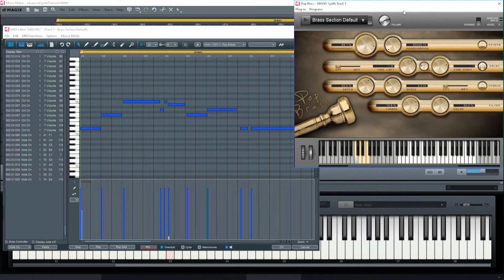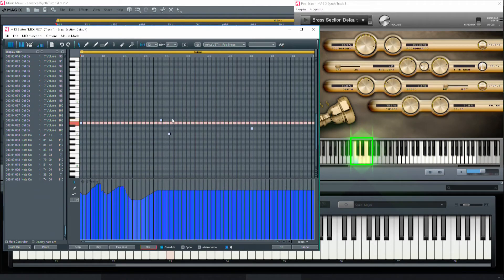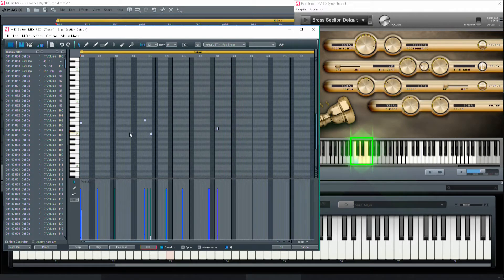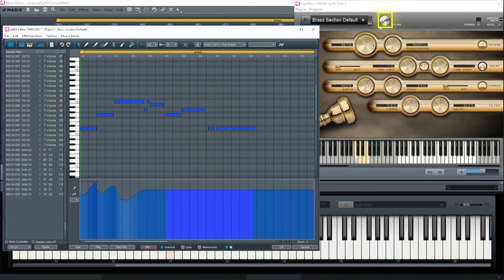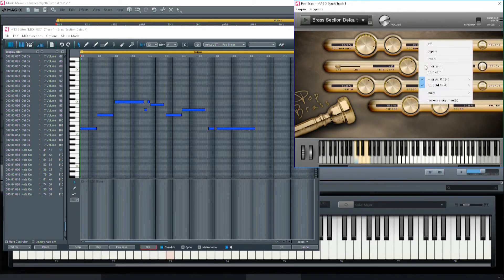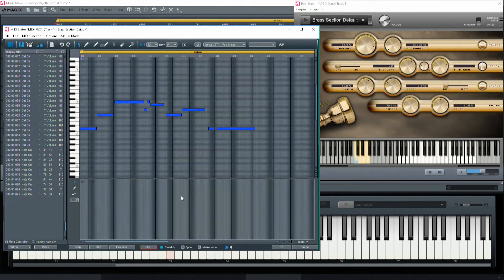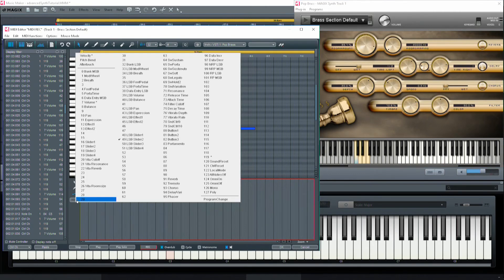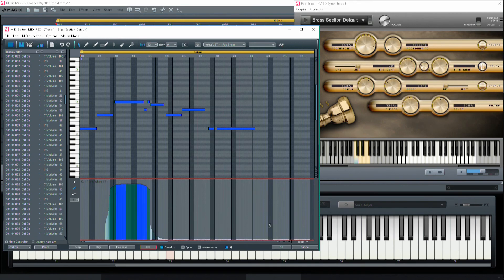Magix Music Maker Premium 2018 , automation of synthesizer knobs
add extra articulation to your  notes . ALL synth knobs can be  dynamically  automated . Yellow keys are also discussed .

Volume knob
wet-dry  slider   assigned to  midi ctrl # 119
Pitch Bend  roller wheel
ModWheel  roller wheel  midi ctrl # 1

Magix  continues to have  Music Maker Premium  Bundle , on sale . if you want  lots  of  music synthesizers ,  MM 2018 is a good place to get  8  extra  synths , in addition to the synths that it comes with . that's more than  15  instruments .

one more  annotation  trick .
some of the  synths , like  "Concert Guitar" ,  have an extra  feature . when the  Velocity is set to Max , at  127 ,  ( Velocity is midi ctrl # 0 )  , the  guitar notes play with a  doy-it . kind of a  mis-strum on the  string . each note in a  Chord , can have it's own  doy-it ,  when each note is set to  Velocity  127 .  on the  tiny keyboard of the synth interface ,  use the mouse and click near the  bottom of a key  to Play  Louder and get the  Doy-it .  click the  key nearer the top to play the notes  softer . ( only notes played with the  Big on-screen keyboard or with the computer keyboard , will record midi notes to the MIDI editor ) . later , adjust the  Velocity , to give particular notes a  doy-it .  the tiny keyboard is only there to easily play note samples ( no recording )

in the  synth  menu , you can  Save your  custom knob settings as .fbx  file  "save bank" , later , you can  "load bank"  to  restore your custom "fixed" position  knob settings .
Note :
automation  settings  can only be saved in a  .mid file , exported from the  MIDI  Editor , or with the entire  .MMM  project file .

I do  believe   automation only works with  Music Maker and  Samplitude , because they have a  dedicated  MIDI  Editor .  ACID Pro 8  , has the  Time Line MIDI  editor .  I think  automation of the synth knobs do NOT work with  ACID Pro 8 , nor  ACID Music Studio 10 .

Concert Grand Piano  supports the 3  foot pedals ,  Sustain 64 , Soft 67  and  sostenuto  66 .    look in the  MIDI  control number list , for  "Sustain" and  "Soft"  and  "sostenuto"

extra example :
Concert Grand Piano  , has a  "Pitch"  knob , this  is different then  MIDI  "pitch bend" .  (  "pitch bend" uses the  roller wheel ) .  Assign  midi ctrl #  119 , to the  "Pitch" knob , now select  119  in the  midi  channel  listing .  draw a  curve with the mouse ,...play the midi  time line to watch the Pitch knob  move , and listen to the  frequency  changing . Special effects can be made this way .

the big  synthesizers  that are hugely  costly ,  might have an extra interface to make easier use of  "automation" .  But , as seen in this video , Magix  does it too .